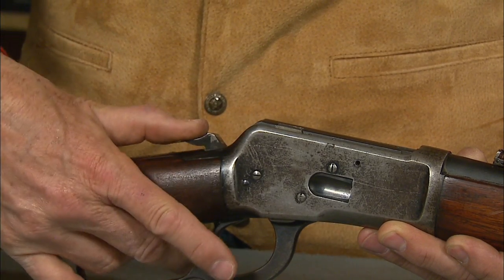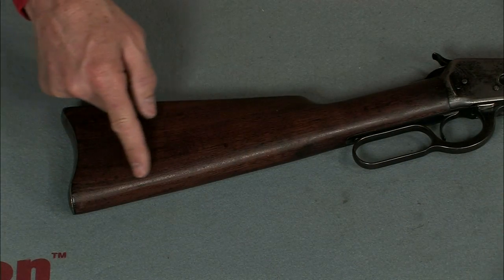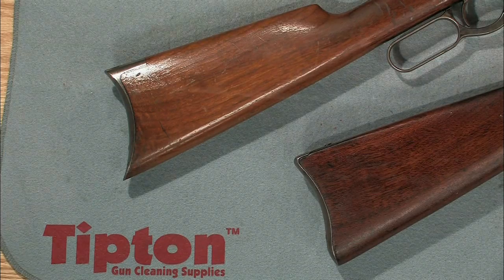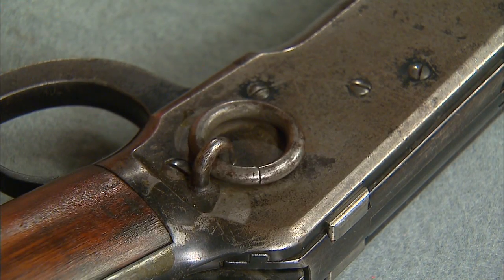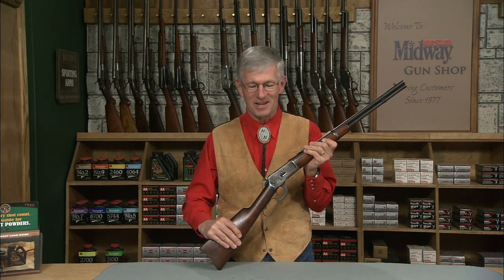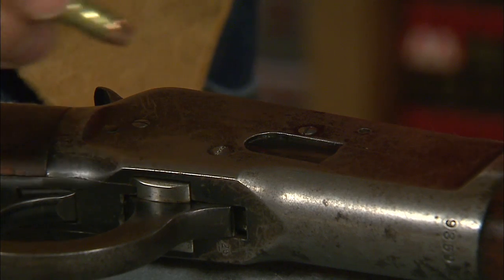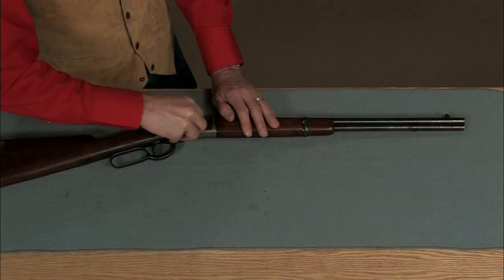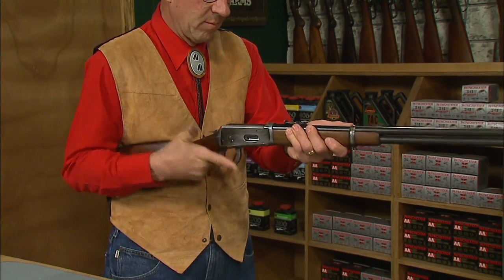The Winchester Model 1892 Saddle Ring Carbine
Larry Potterfield, Founder and CEO of MidwayUSA, presents the Winchester Model 1892 Saddle Ring Carbine in this GunTec presentation.  This short, handy lever action was chambered for the popular Winchester Center Fire line on handgun ammunition.  The specific gun used in this video featured a straight grip along with a 20 inch barrel.  It has an 11 round magazine and is chambered in 32-20. Production of the model 1892 ran from 1892 to 1932 with over a million guns produced.